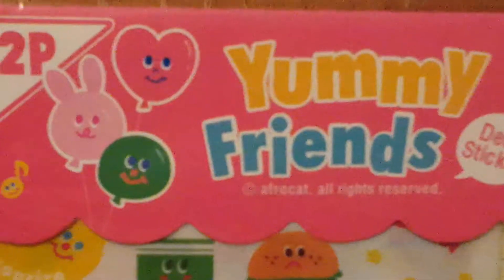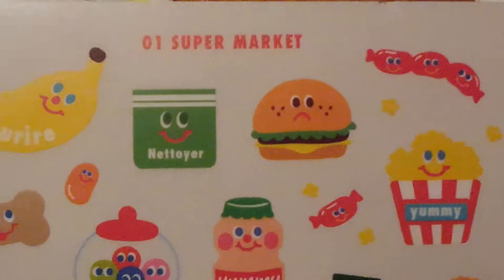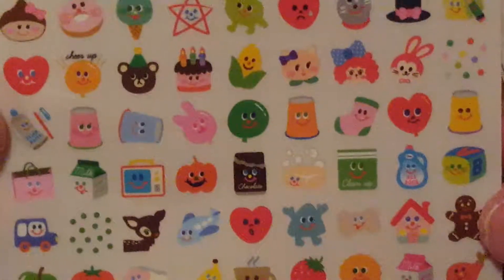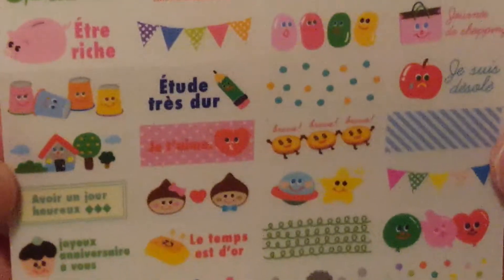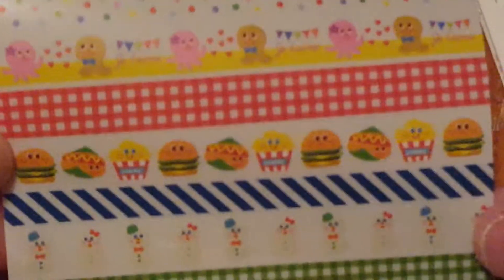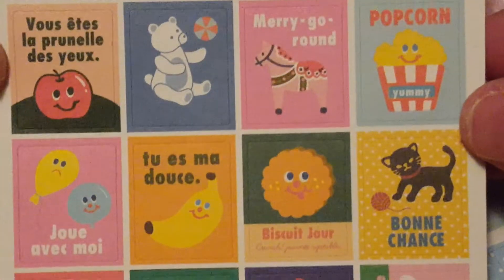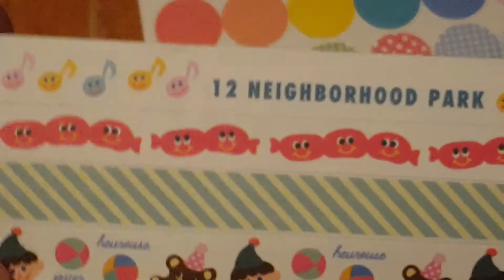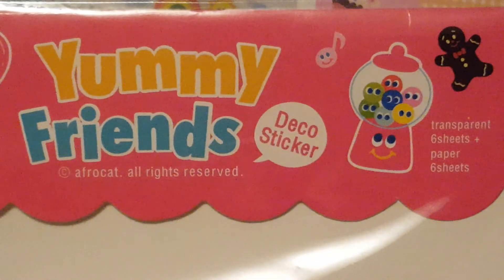Yummy Friends Stickers Unboxing! From Amazon!